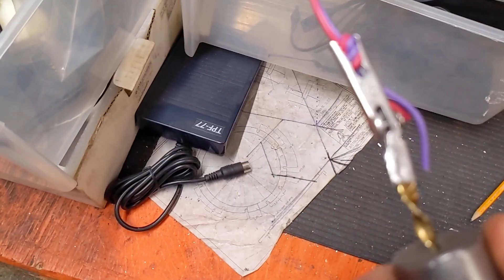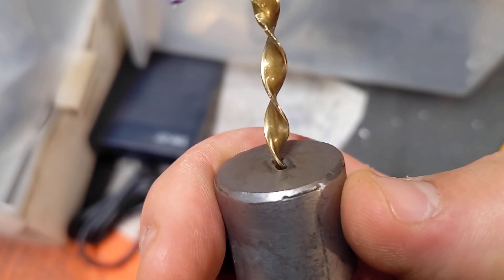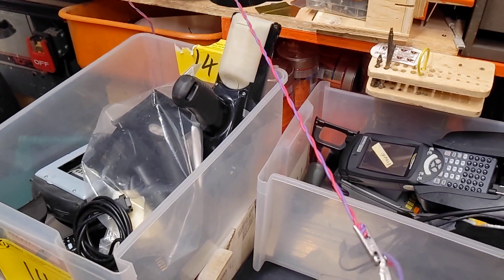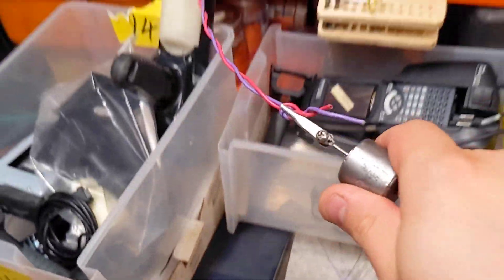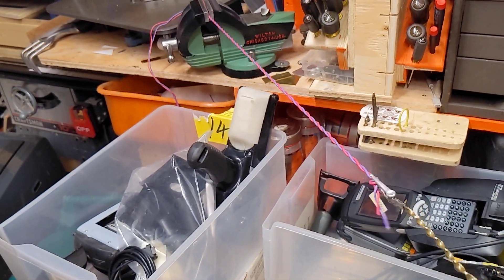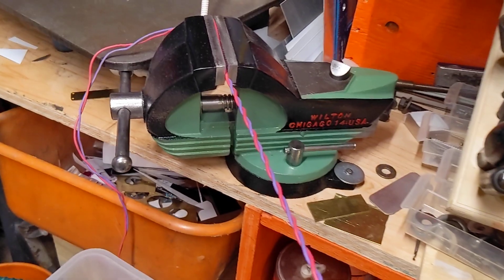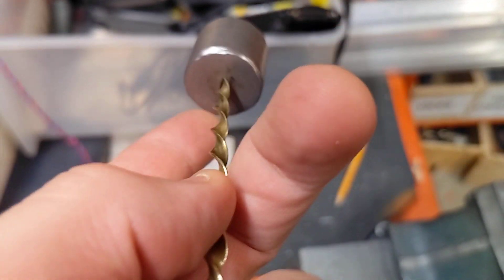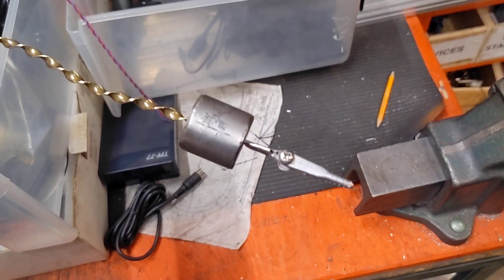tool to twist wires - not with a drill silly!!!